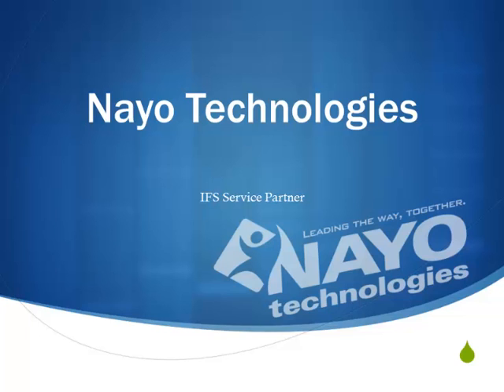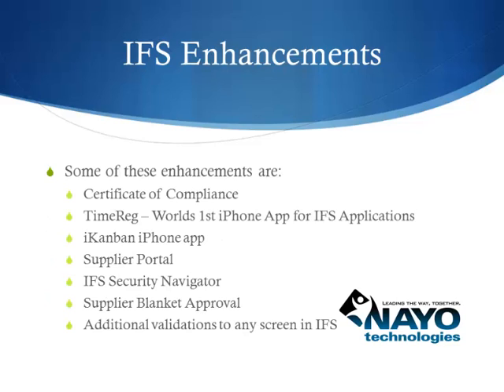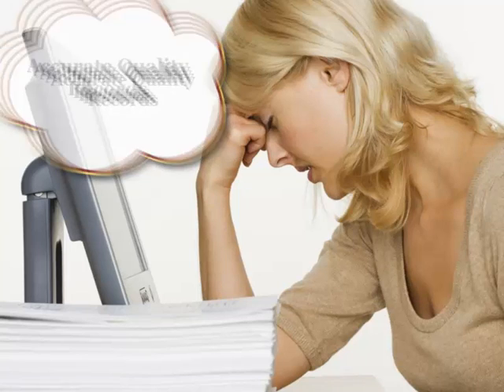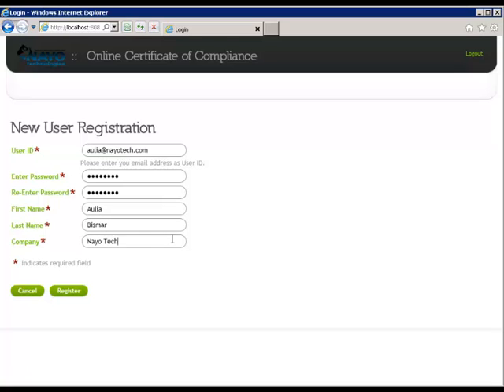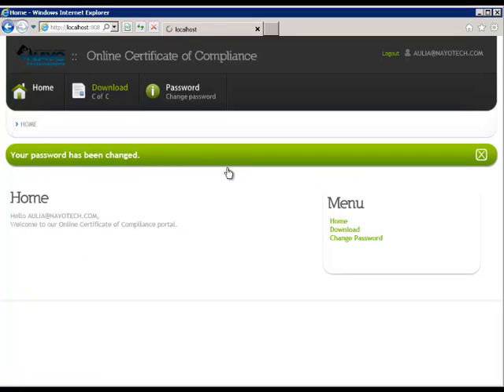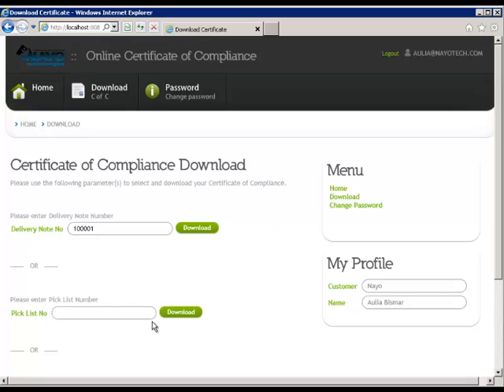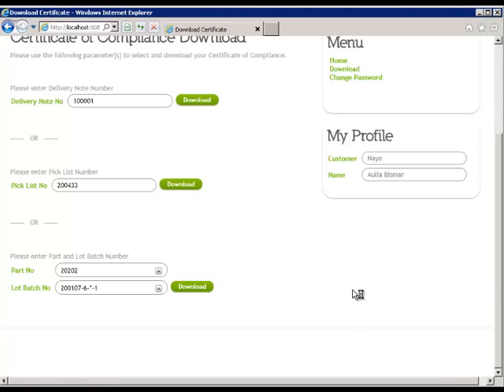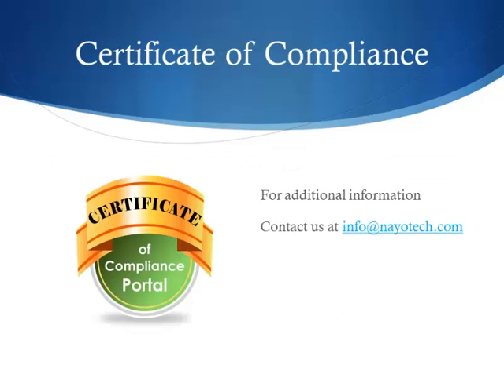Certificate of Compliance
Would you like your Customers to generate Certificate of Compliance On-Demand?
With the Nayo Certificate of Compliance Portal they can!
1) Web-based SSL Secure Portal.
2) Use Nayo's Certificate of Compliance Portal to collaborate with your Customers real time.
3) Nayo's Certificate of Compliance portal provides a powerful, secure and easy option for your customers to simply download Certificates of Compliance On Demand as they qualify delivery of your goods.
4) Increase efficiency and save costs by implementing Certificate of Compliance Portal.

Nayo Technologies has been working with IFS customers since 2006 and is headquartered in Houston, Texas.  Nayo specializes in solid functional knowledge backed up with experienced technical services that enable companies to stabilize and maximize their enterprise application investments.   Nayo has many products including several mobile Apps which along with implementation and process improvement consulting services within IFS.  One of our objectives is "Knowledge Transfer" to help customers become the expert.